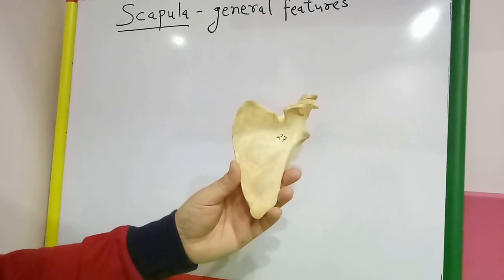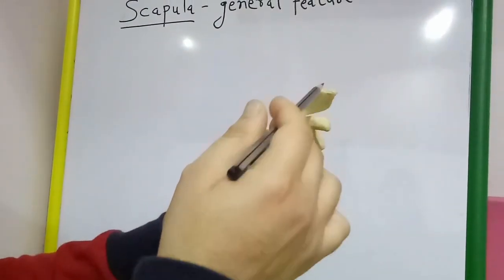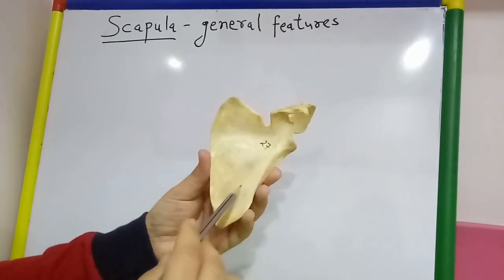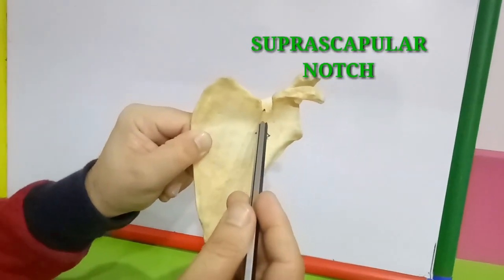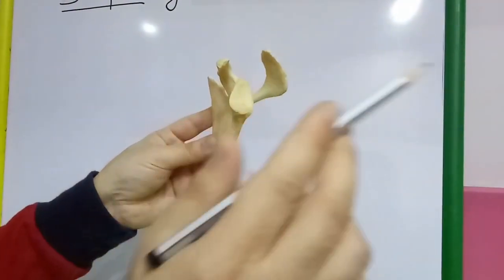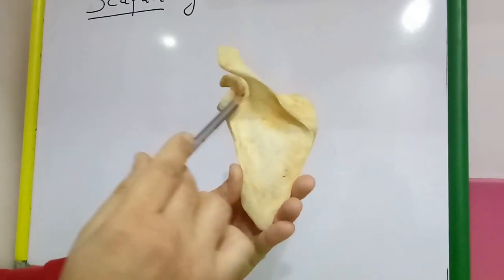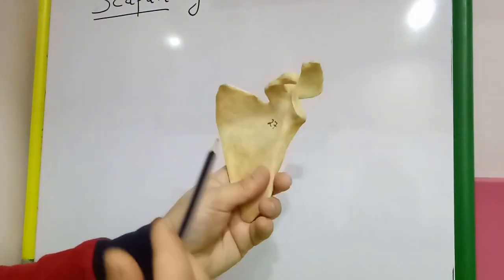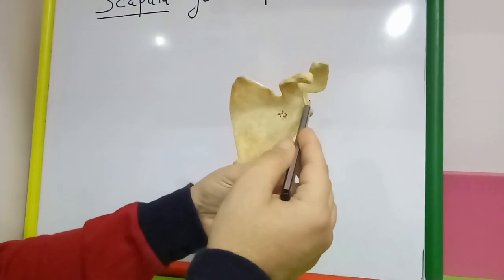SCAPULA - GENERAL FEATURES BY DR MITESH DAVE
THE VIDEO DEMONSTRATES THE GENERAL FEATURES AND SIDE DETERMINATION OF SCAPULA.